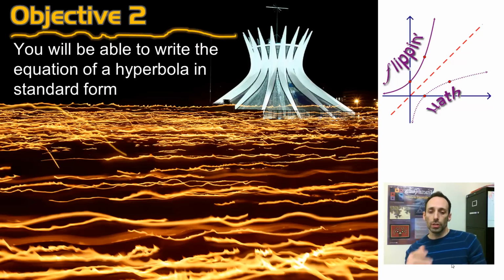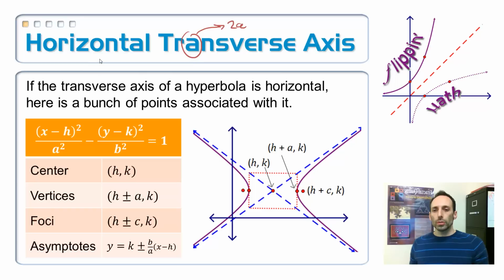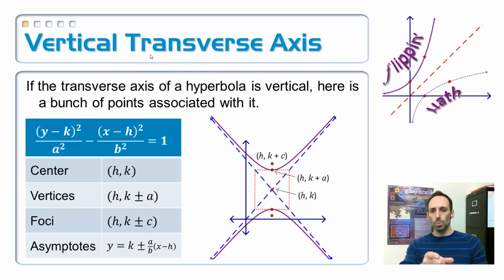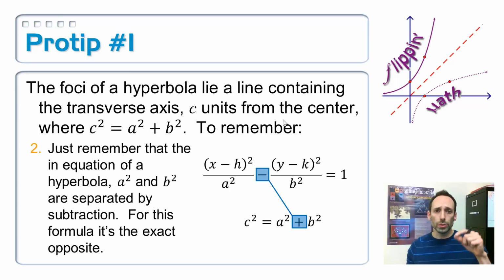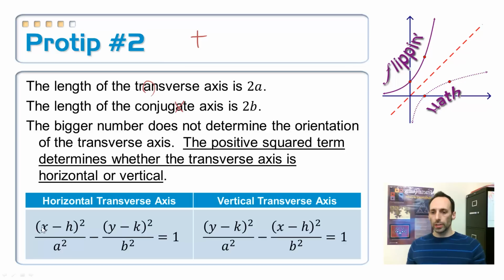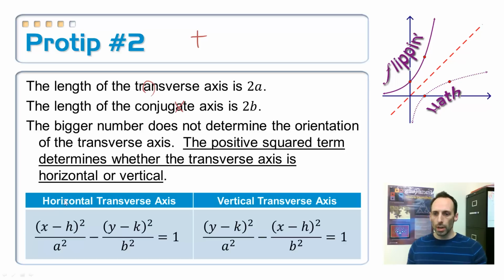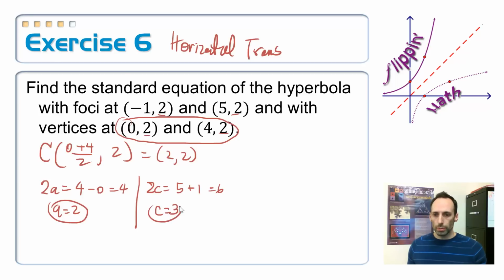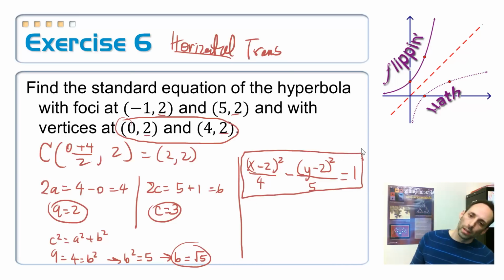9.5: Hyperbolas, 2b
Objective 2b:  You will be able to write the equation of a hyperbola in standard form
Image credit: